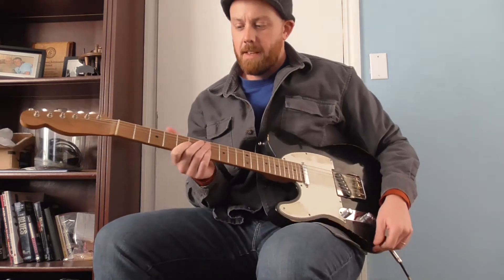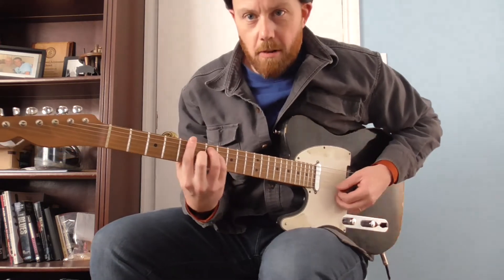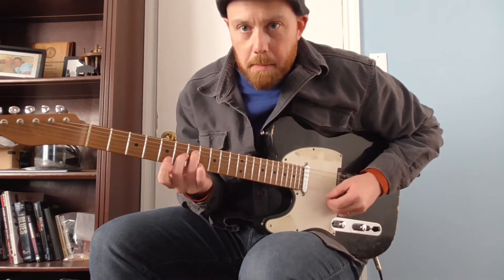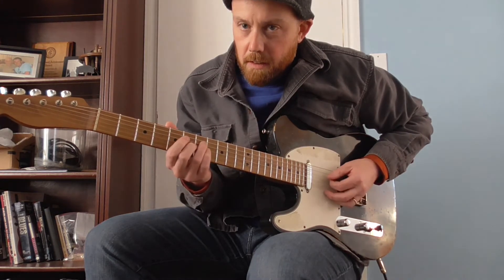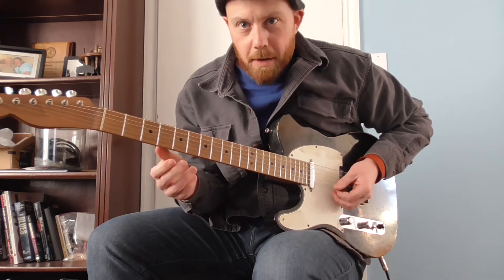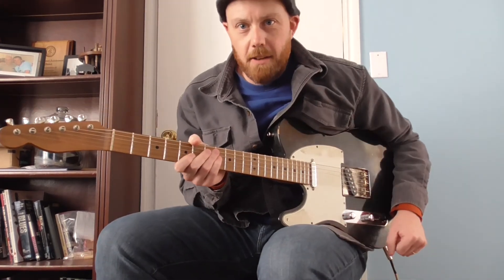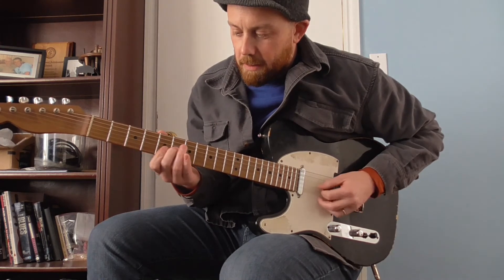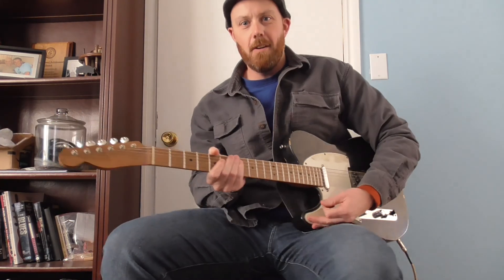Lick of the Week #3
Your lick of the week!!